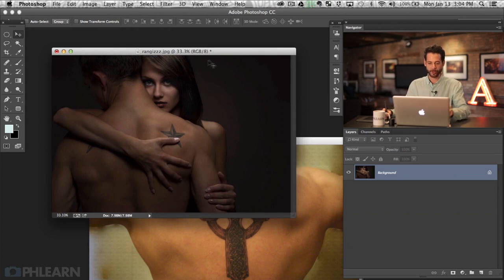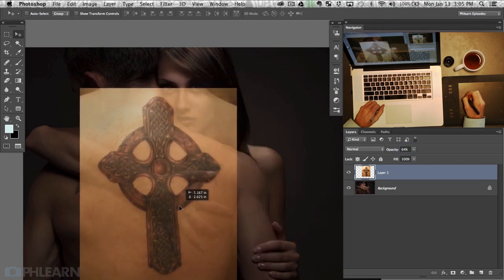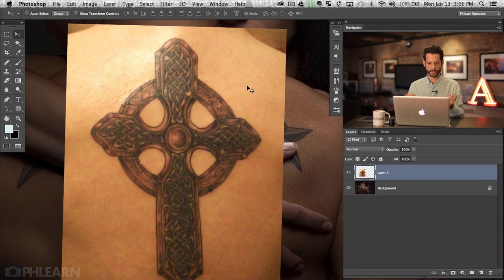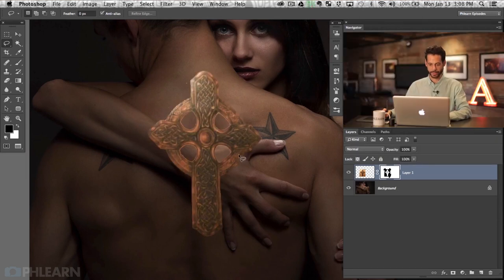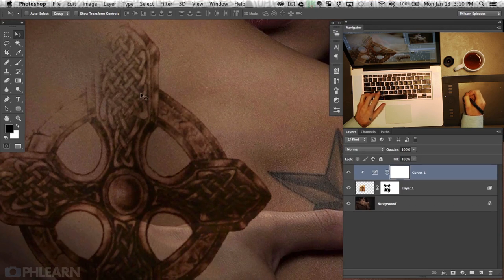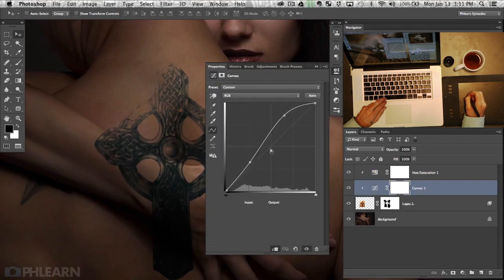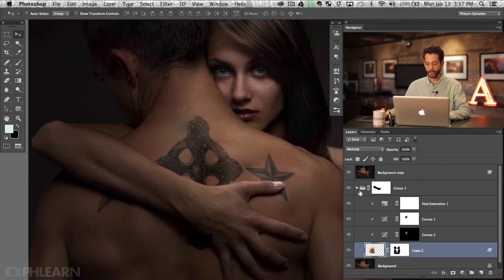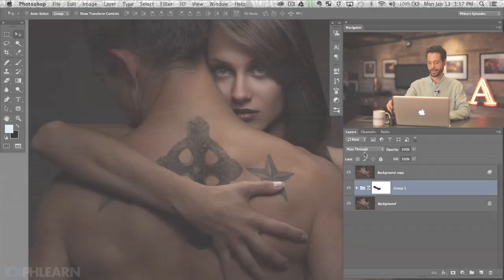How to Add a Tattoo to a Person in Photoshop